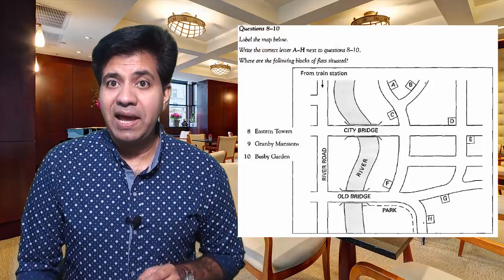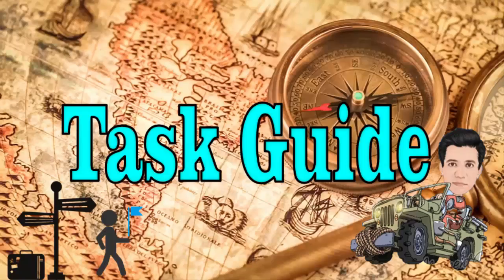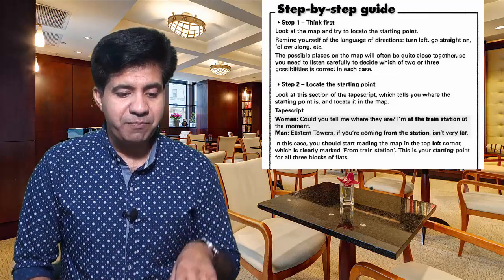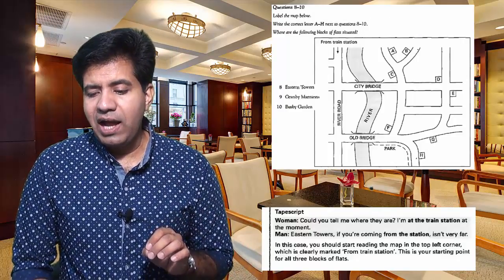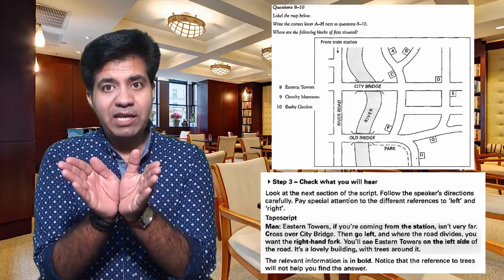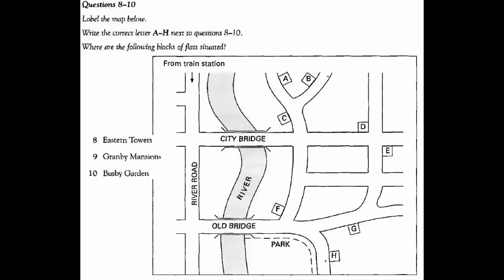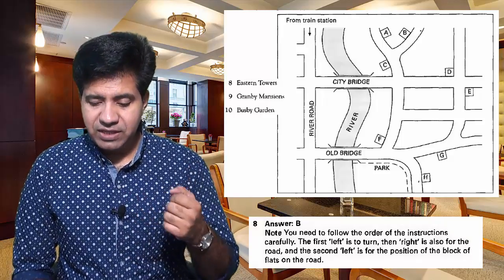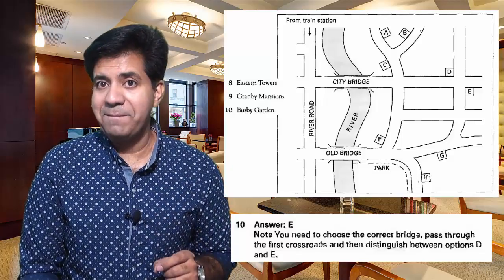IELTS Listening Tips || How to Complete a Map or Plan Part 02 || Asad Yaqub